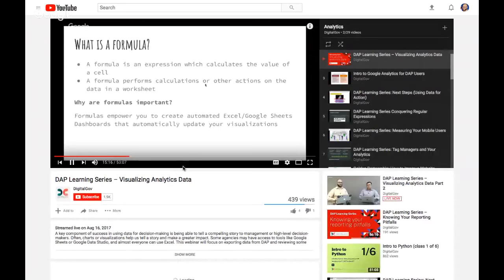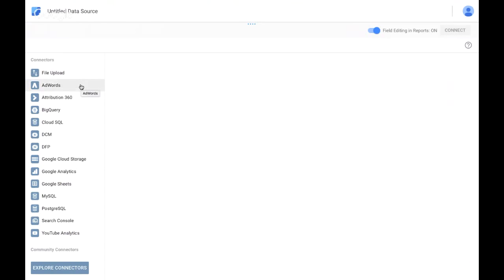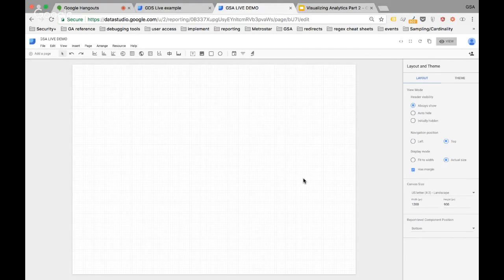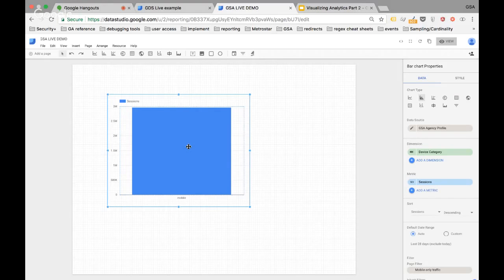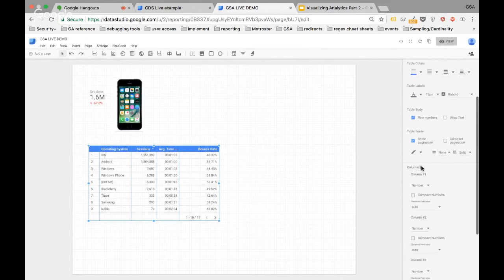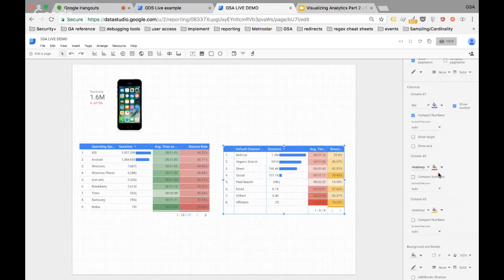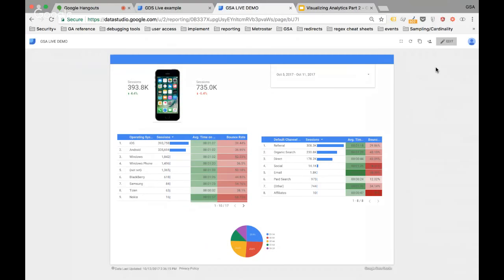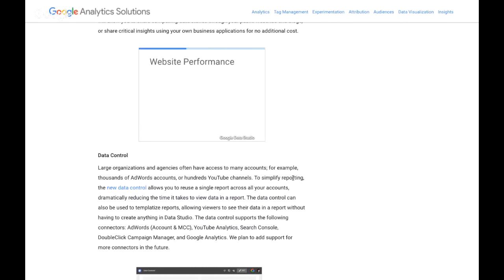DAP Learning Series – Visualizing Analytics Data Part 2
In this event, we’ll discuss how to use tools that are designed to import data and visualize it without report exports. In Visualizing Analytics Data Part 1 we showed you how to export data into spreadsheets tools, clean it, and use it for charts.

There are both paid and free tools where you can create dashboards with logos, color schemes, and adjustable formats of visualizations for your analytics data. You can even make them dynamic with date range pickers and embed the dashboards directly into HTML via iframes! We’ll show you how we visualize data and discuss some of the concepts you might keep in mind.

Produced by: DigitalGov University